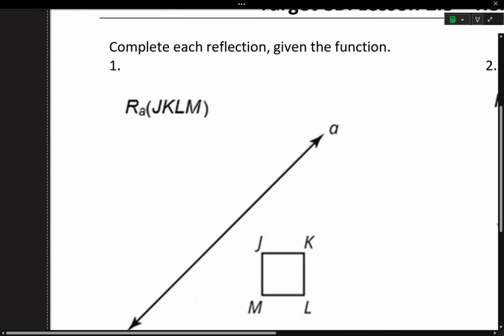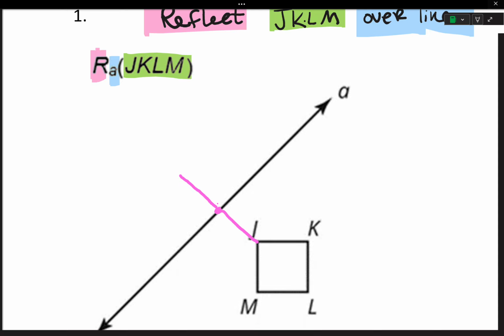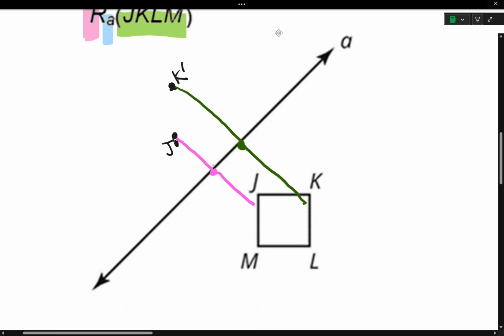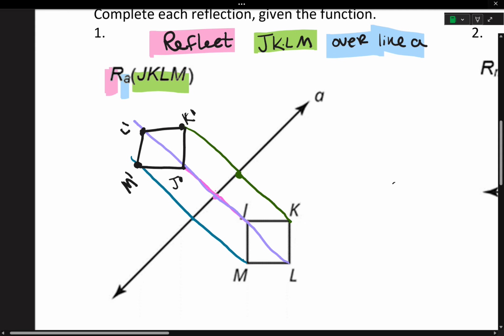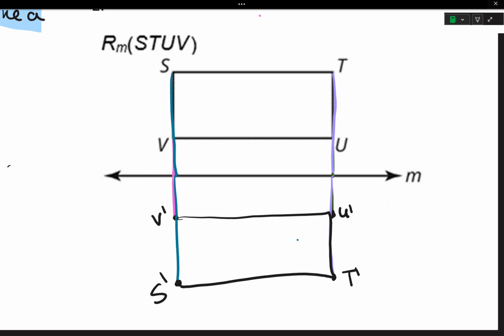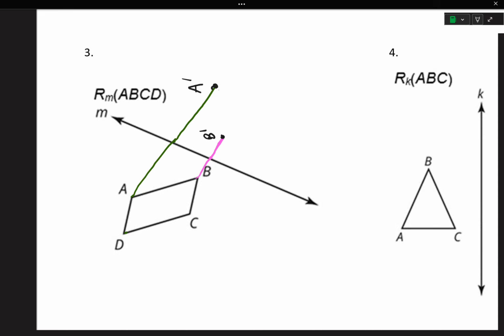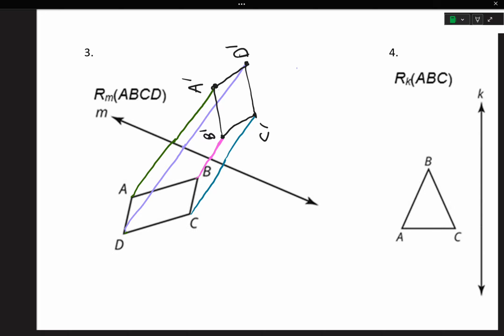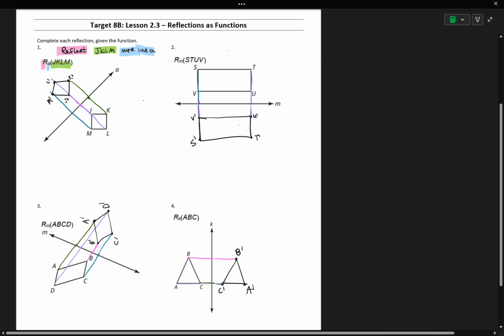Unit 8: Reflections as Functions